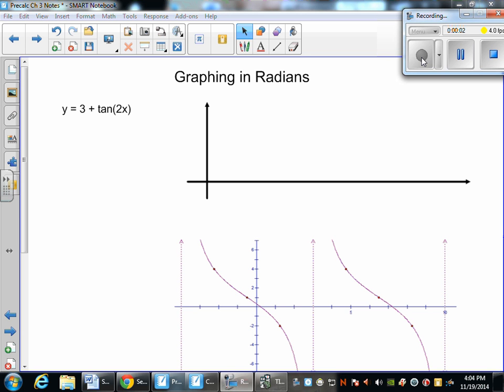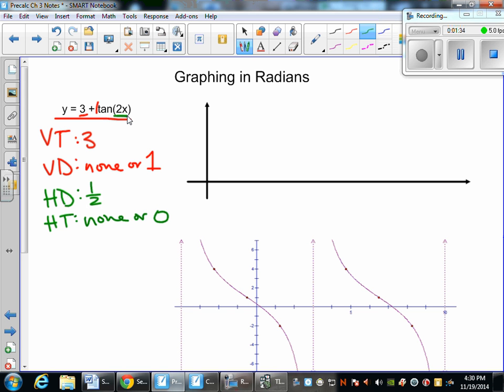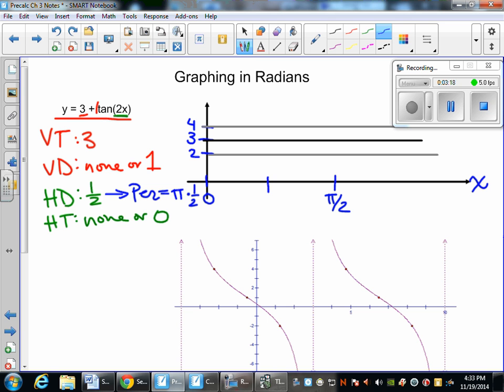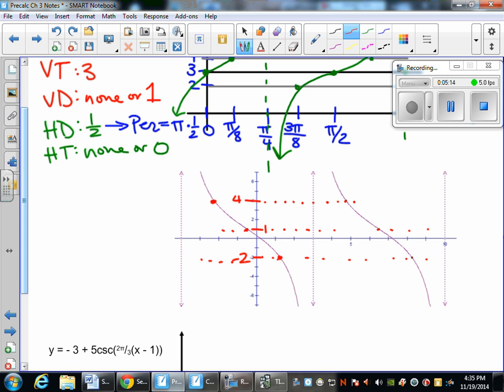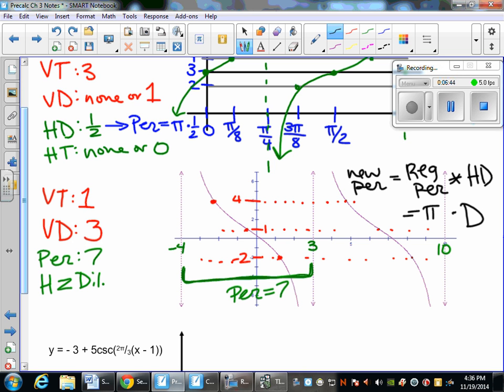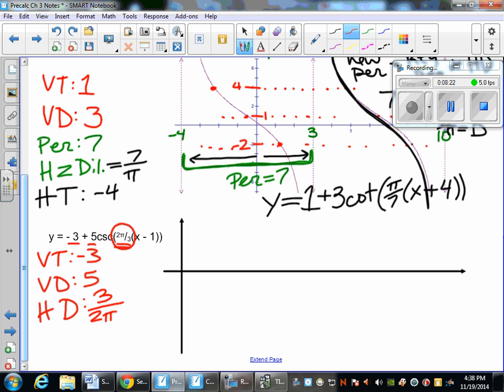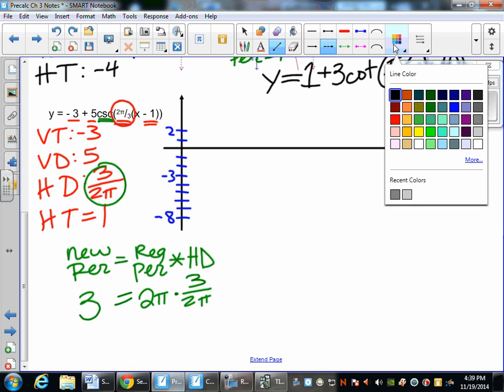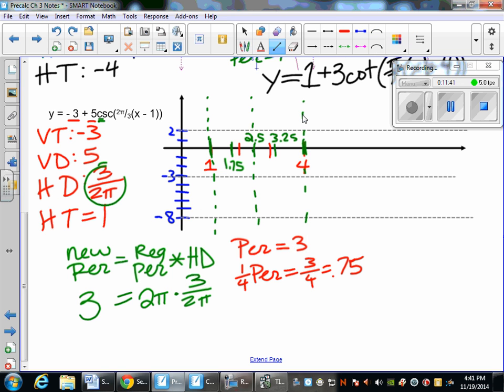Examples of trig graphs in Radians